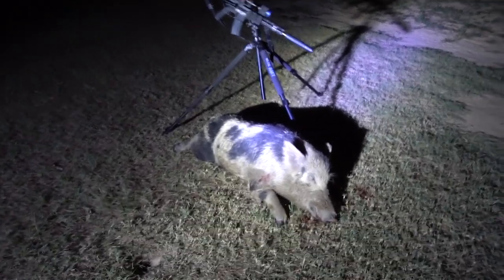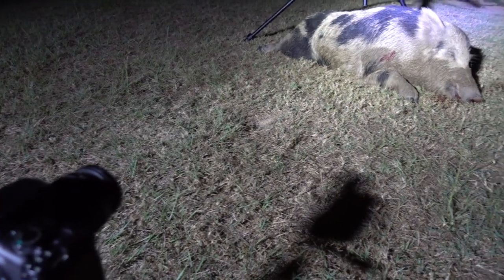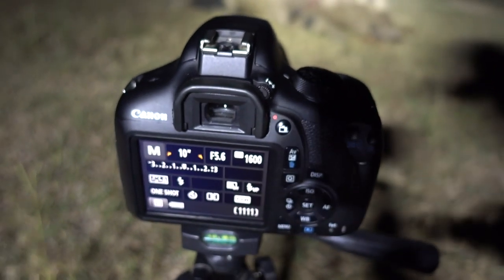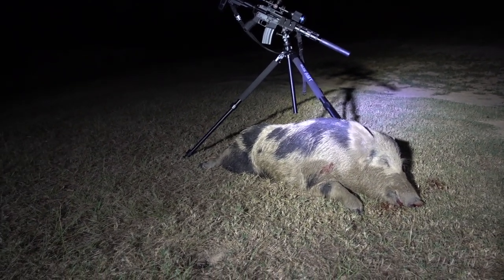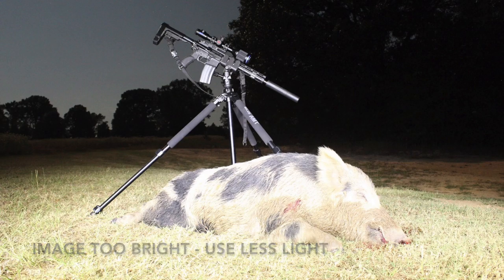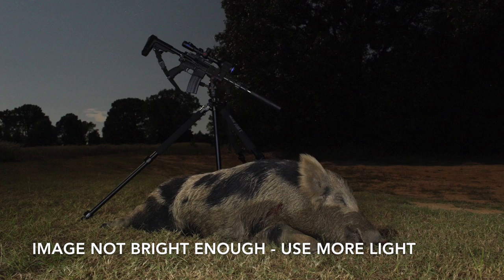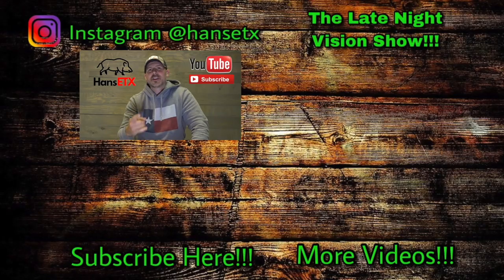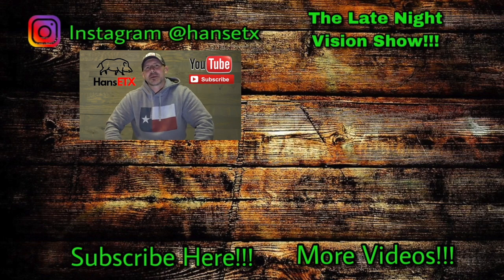Pulsar Thermion XP50 - 10 Hogs Down! How To Take Great Pictures At Night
10  Wild Hogs Down! Thermal Night Hog Hunting in Texas using the Pulsar Thermion XP50.  Ever wonder how night hunters on Instagram and Facebook take great pictures at night?  You just had a great night of hunting and want to memorialize your success... Here's how you can start taking great trophy game pictures at night, the cheapest and easiest way!

HansETX Merch

Pulsar Thermion XP50 Specs

* 640x480 Resolution
* 2.0x - 16.0 Magnification
* 50 HZ Refresh Rate
* Rechargeable Battery Pack
* Internal Video Recorder
* Wifi capable (StreamVision App)
* Multiple Color Palettes
* 17 Microns
* 1970 yard detection range
* Price $4,999.97

Friends of HansETX

* The Late Night Vision Show YouTube Channel
* GunsNChickenStrips YouTube Channel
* TxBaconTech YouTube Channel
* ETXHooligan YouTube Channel
* AJTX Knives: Instagram @ajtxknives

My journey into wild/feral hog hunting started like many others living in rural communities.  I didn't start hog hunting for fun or sport... I did it because I had to.  My father-in-law started me on this path several years ago when he asked me to help out with a problem.  You see, hogs cause millions of dollars of damage and destruction each year in rural communities and our situation was no different.  Hogs were destroying our land, our family's land, and the land our family tree farming business.  The vast majority of hunting videos that you see on this channel are hogs, boars and sows, taken from family land... this problem is personal for me.  We have had hogs come as close as 20 feet from my front door, and having 2 small children at home and knowing how aggressive and dangerous hogs can be, getting rid of the problem was a safety concern.  This is why when people ask how I got into hog hunting... my answer is always "I didn't get into it because I wanted to, I started doing it because I had to!".  It's a personal fight and struggle...

Coyotes and Predators, similar to hogs, cause financial stress for many families in rural communities. Coyotes kill livestock, plain and simple.  Ranchers have battled coyotes killing cattle since the early days of ranching and it costs them dearly.  Cattle ranching is a business, the cows aren't pets, every time they lose a calf to a coyote those families lose a paycheck.  Cattle ranchers hate coyotes just as much as Farmers hate hogs!  I hunt coyotes to protect the livelihood of my friends and neighbors that depend on their cattle business to feed their family...

Next Video will focus on and review the Pulsar Thermion XM50!  See ya'll next week...

-Hans